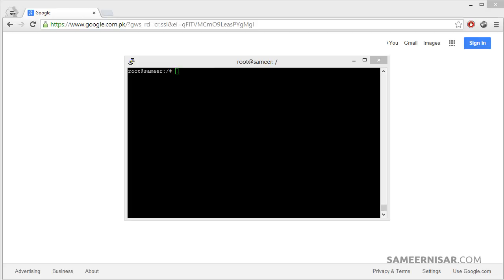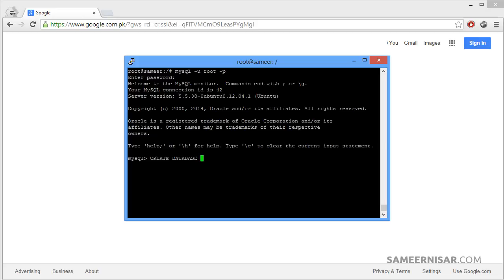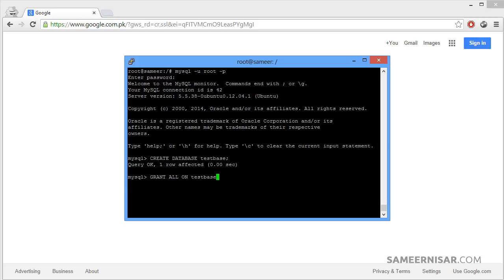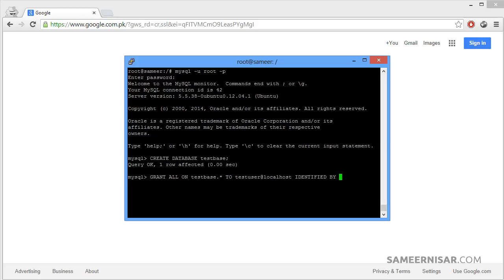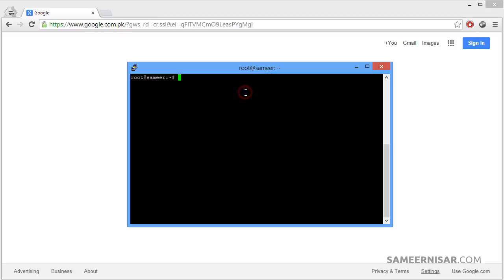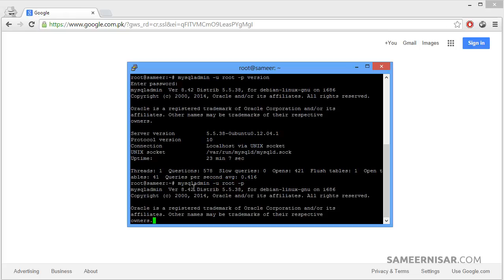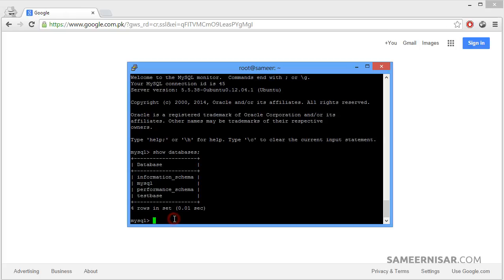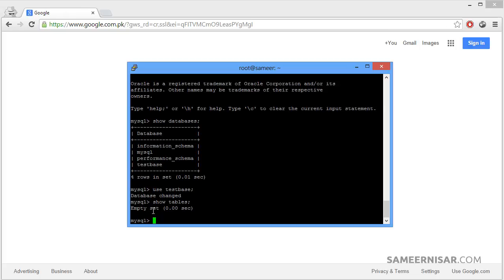Setup VPS/Dedicated Server (Part 8/18) - Basic MySQL commands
In this video we will learn some of the most basic MySQL commands, these commands will be useful when creating and managing MySQL databases on our server.